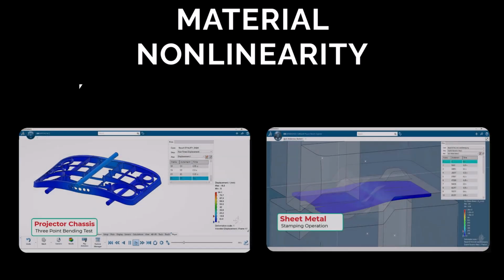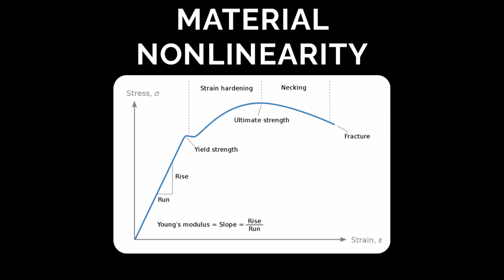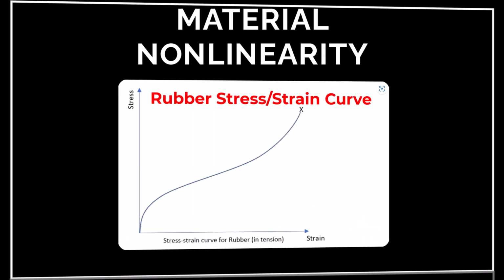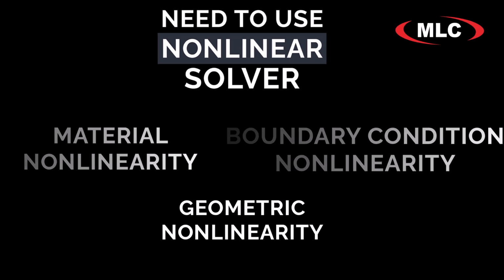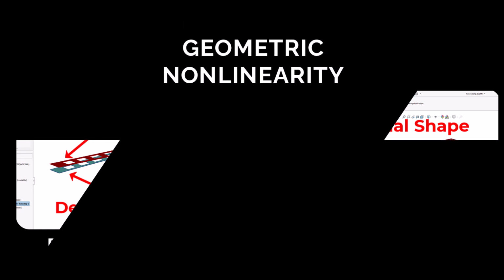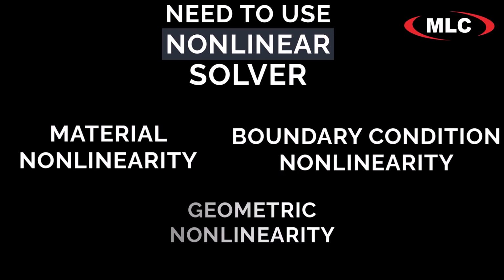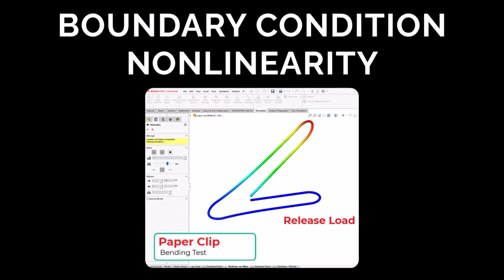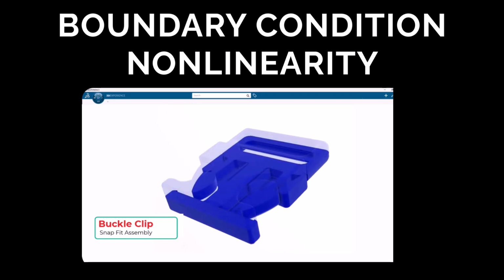Linear vs Nonlinear in Simulation | Choosing the Right Solver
Join John Duffin from MLC CAD Systems as he delves into the critical differences between linear and nonlinear solvers in simulation. Learn how to choose the best tool for accurate results and better decision-making for your projects. Using examples from SOLIDWORKS Simulation and Simulia Structural powered by Abacus, this video covers material nonlinearity, geometric nonlinearity, and boundary condition nonlinearity. Whether you're dealing with straightforward or complex analyses, discover how to leverage the right solver to optimize your simulations and drive impactful business outcomes.